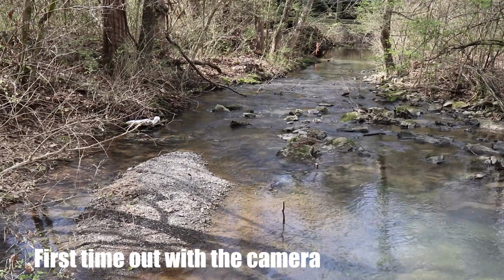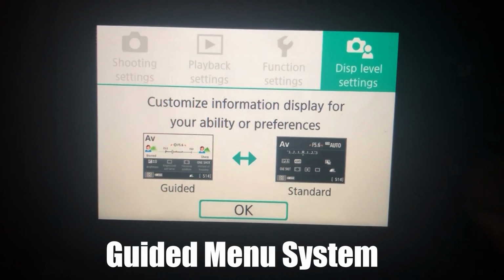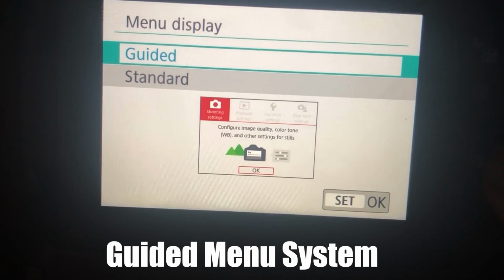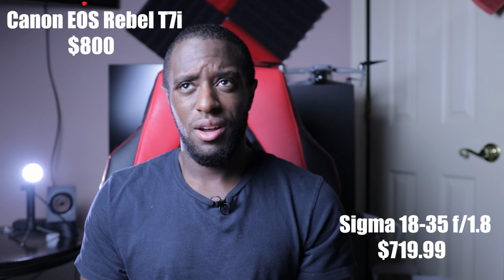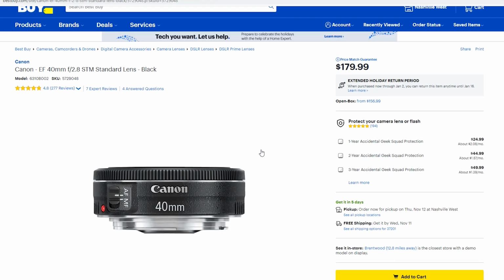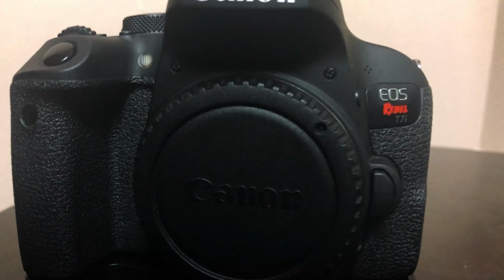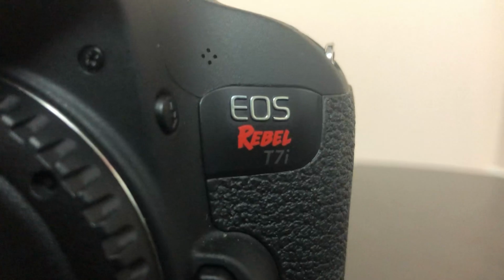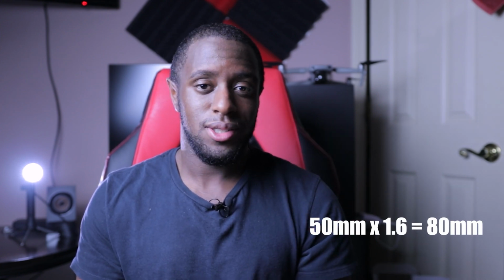Canon T7i in 2020 | Why It's STILL A Good CHOICE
The T7i is a great vlogging or YouTuber camera. While it's not my first recommendation for video, there are some features suitable for any camera enthusiast.